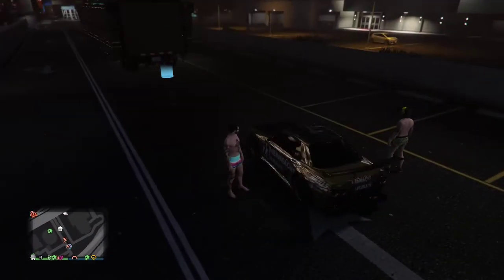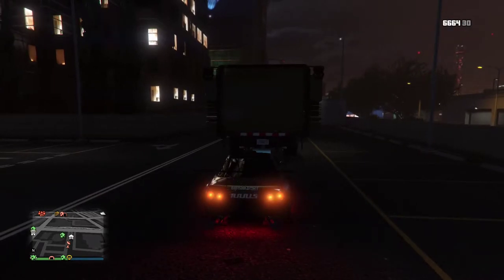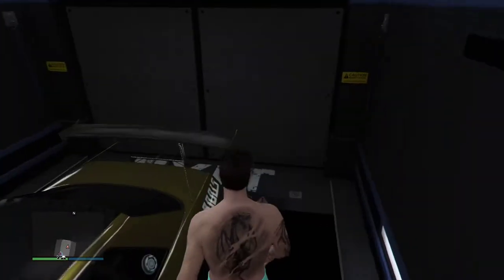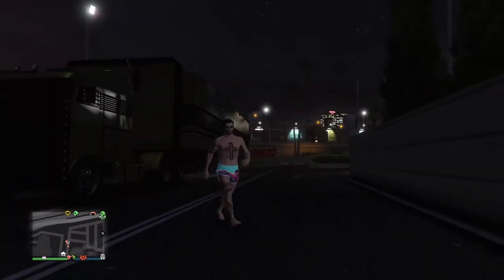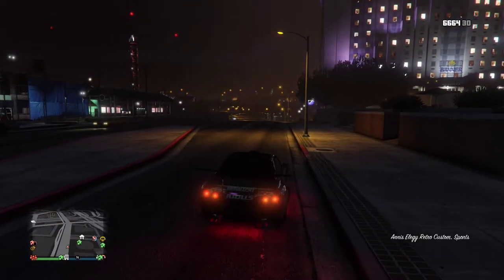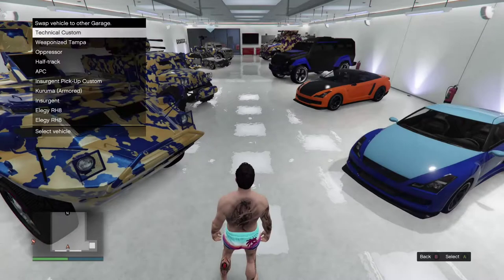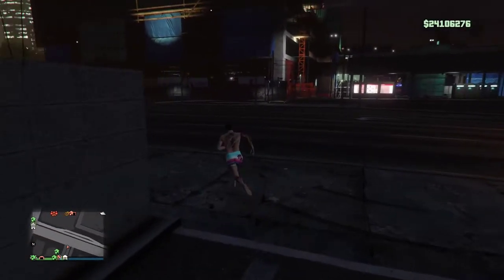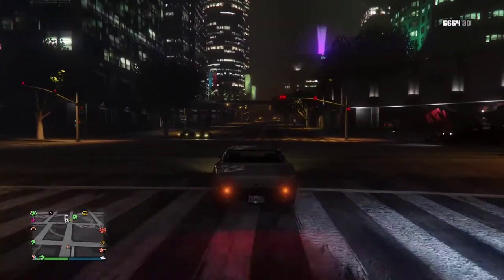**PATCHED** GTA V ONLINE 2 PLAYER CAR DUPE ***NO CUSTOM PLATES NEEDED***